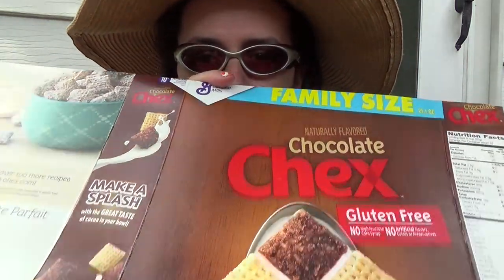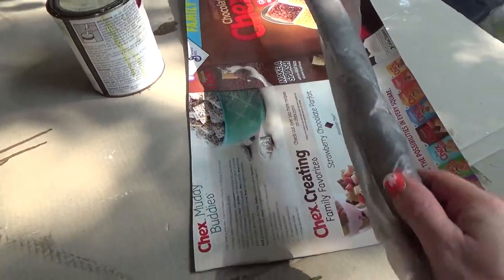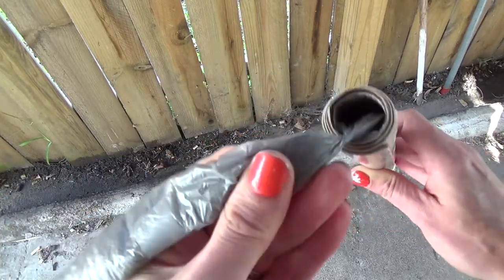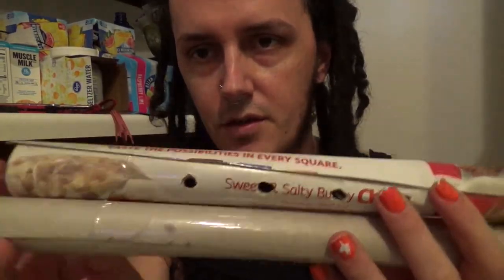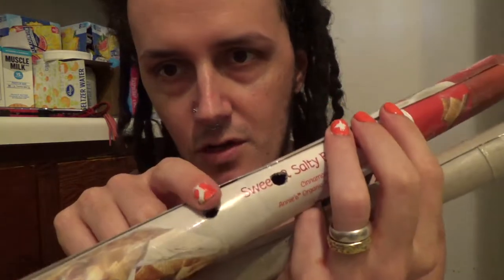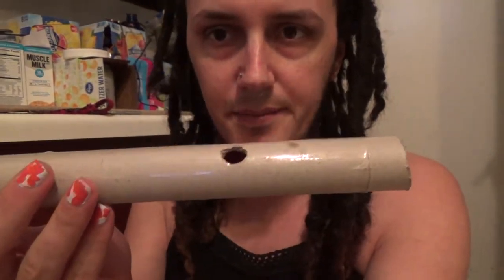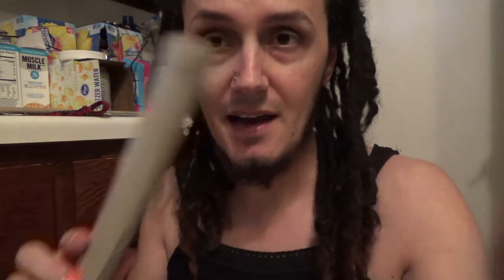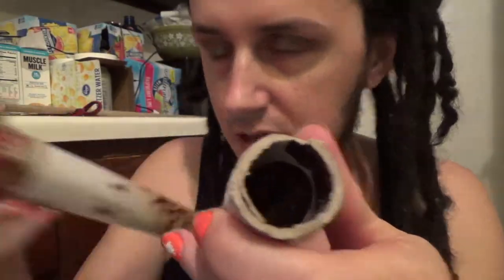Can I make a flute from a cereal box? part 2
This is the second part to my exploration of making a flute from a cereal box.